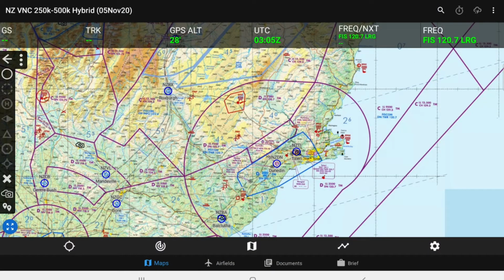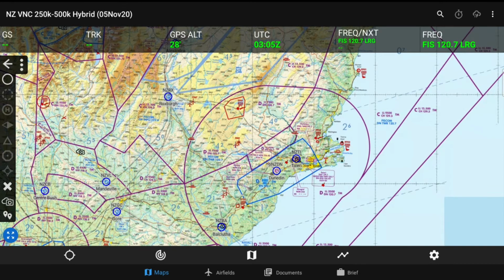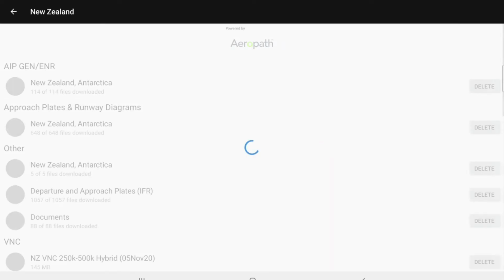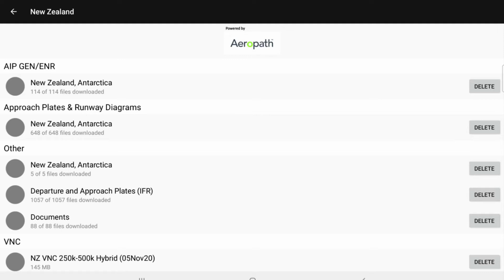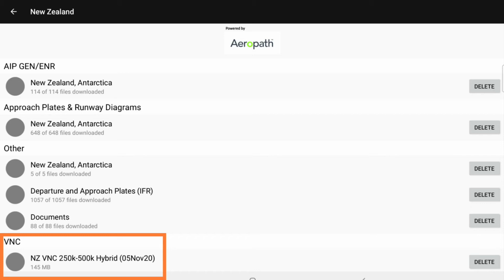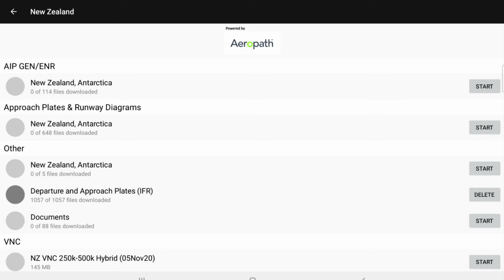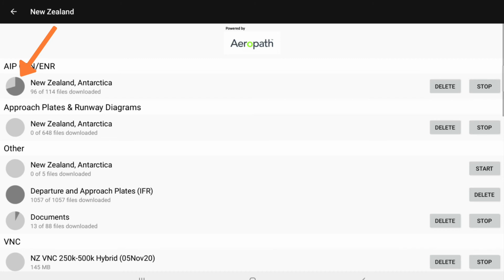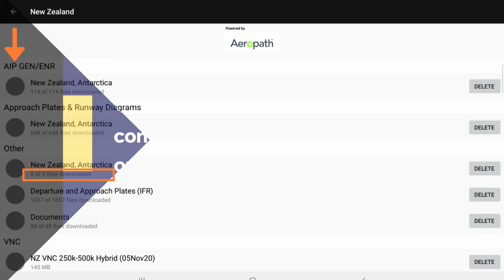How to download your maps and aeronautical data (RWY, NZ)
This video demonstrates how to use the Downloads system in RWY to download your New Zealand aeronautical data.